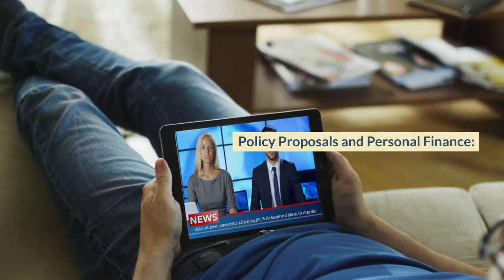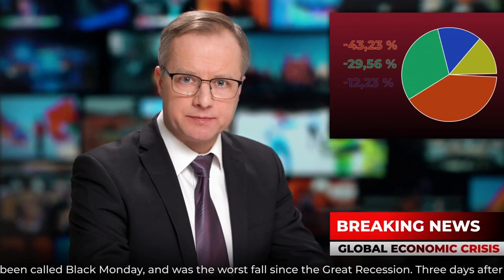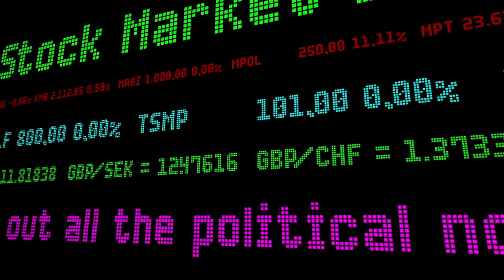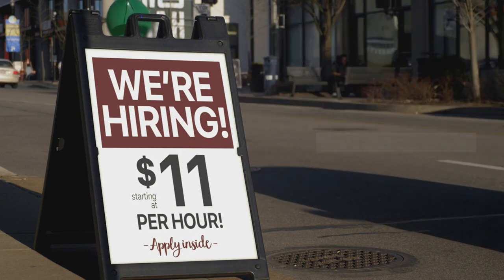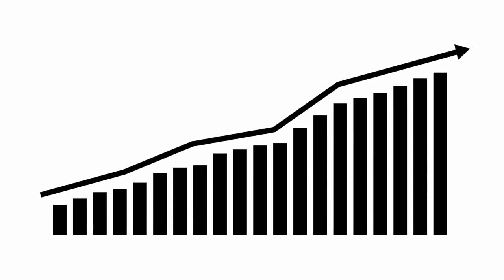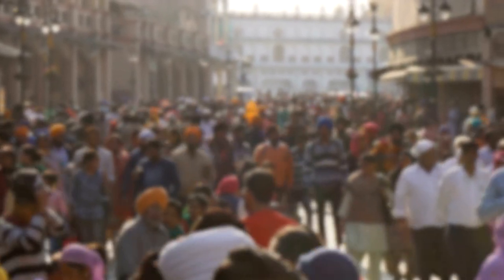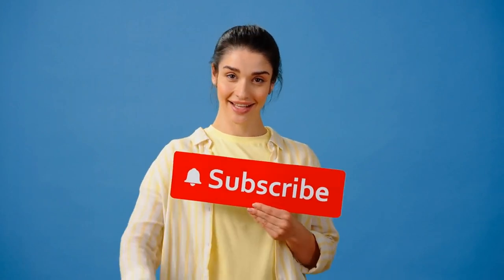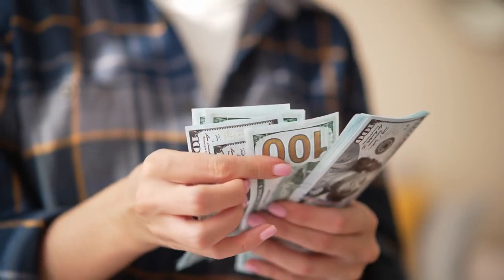Economic Ripple: Election Edition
Dive into the riveting world of finance with 'Economic Ripple: Election Edition' on Amateur Money! 🌊💼 Have you ever wondered how the whirlwind of political campaigns can sway the very foundations of your personal finances? From the fluctuating stock market to the evolving job landscape, discover how election outcomes can send shockwaves through your wallet.

This video isn't just a journey—it's an eye-opener to the intertwined dynamics of politics and personal finance. 📈🗳️

Learn about the unseen forces of market movements, the tangible impacts of policy proposals, and the crucial role of confidence in economic activity. Whether it's your investments, savings, or job prospects, understanding these connections could be your key to navigating post-election financial landscapes with ease. Don't miss out on these insights!

Watch, engage, and empower your financial decision-making with Amateur Money. Remember, knowledge is not just power; it's financial security. 🌟